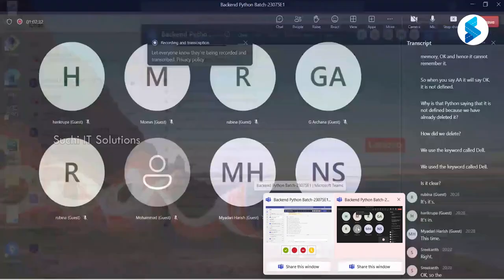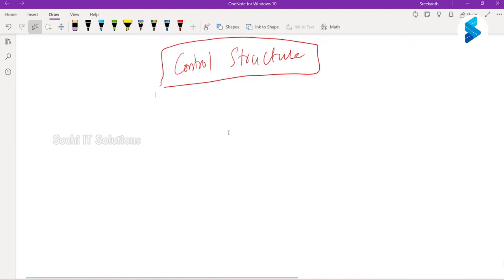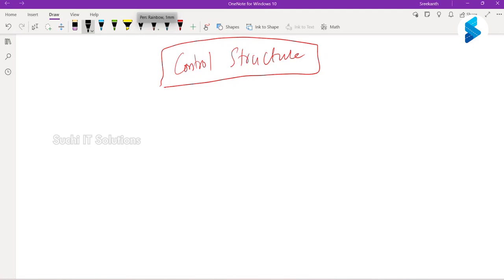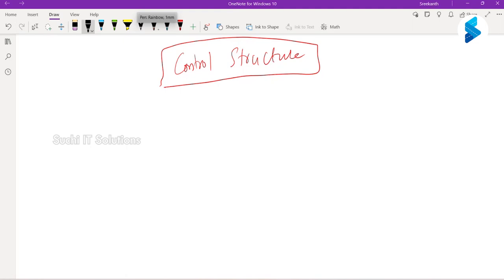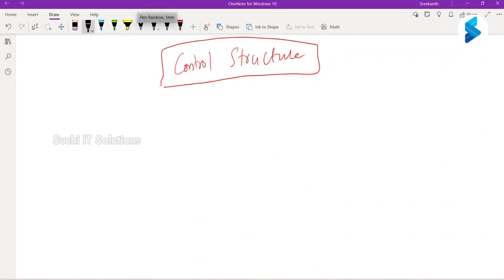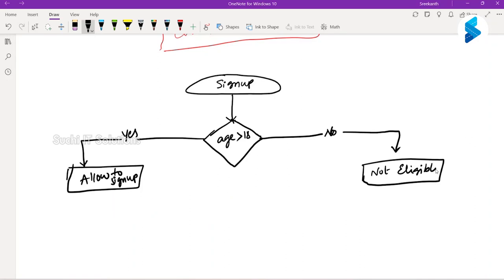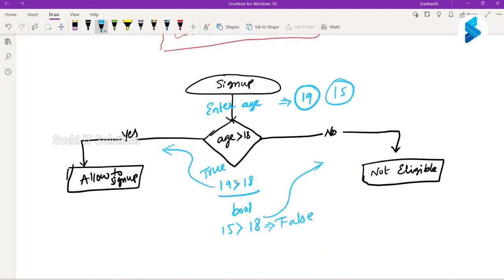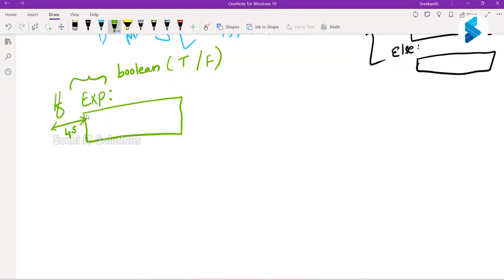16_Control structures | Python Course for Beginners